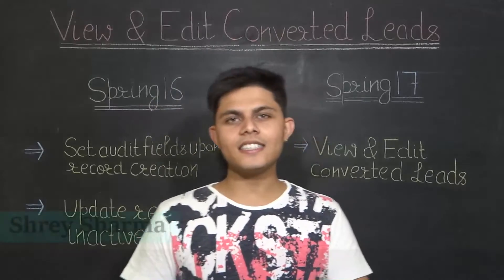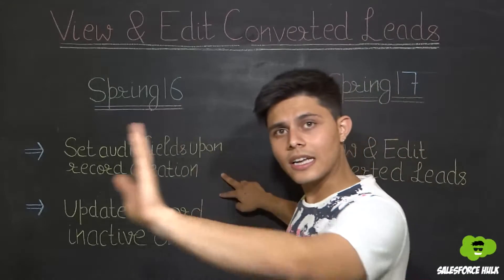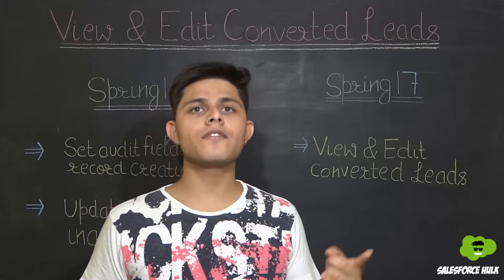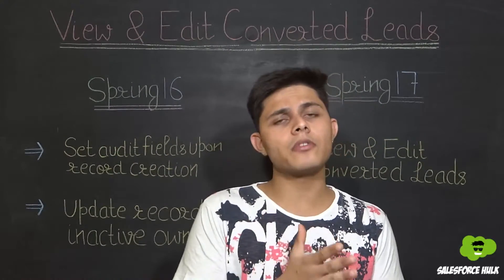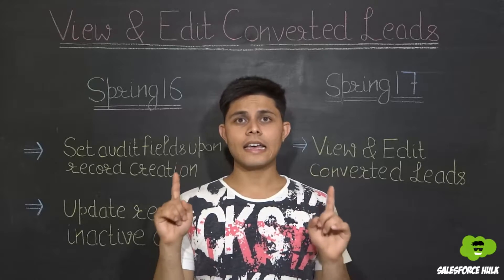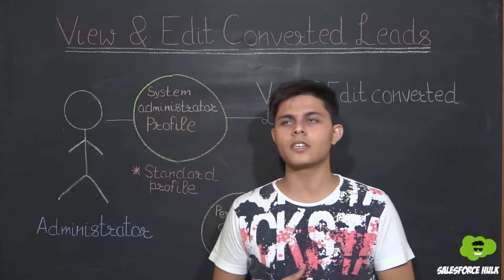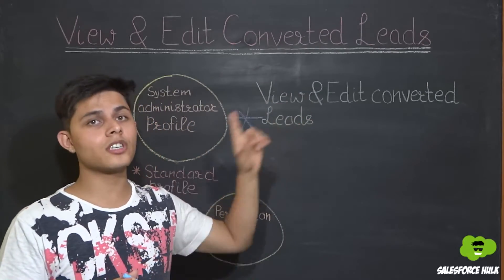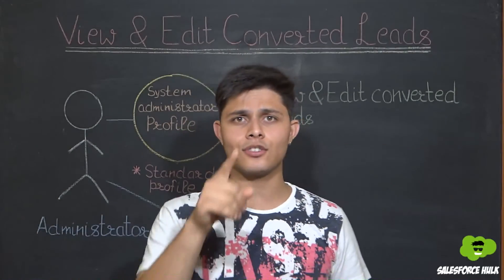How to View and Edit Converted Leads in Salesforce?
Learn how to view and edit converted Leads in Salesforce and also the difference between the new & the old method for allowing it.